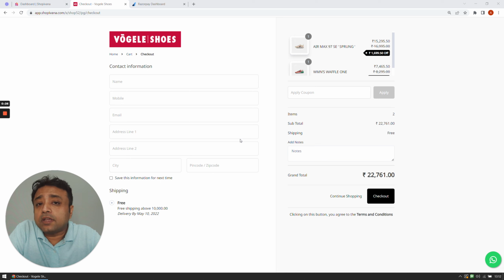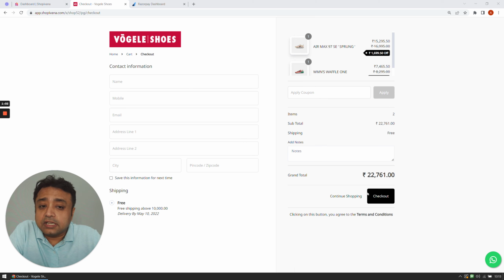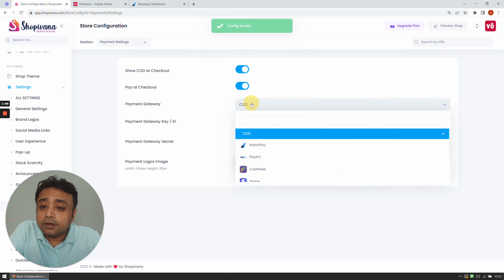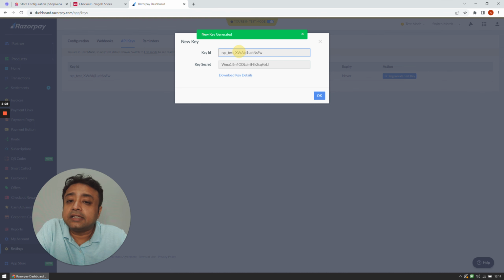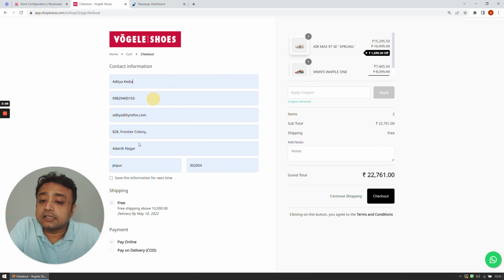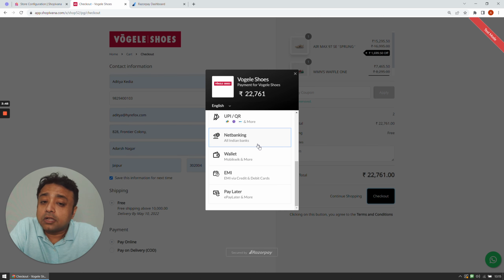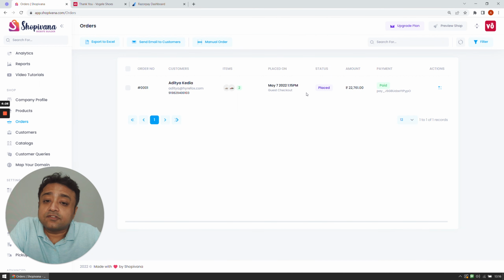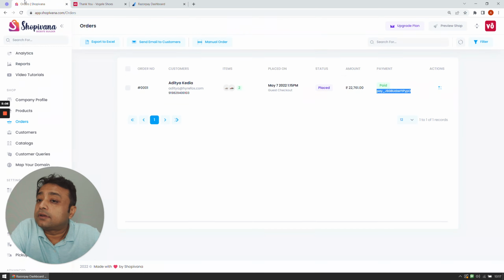Payments & Checkout - Setup a Payment Gateway with RazorPay